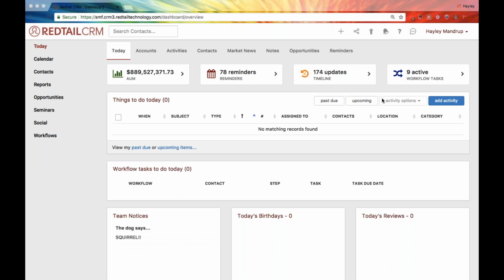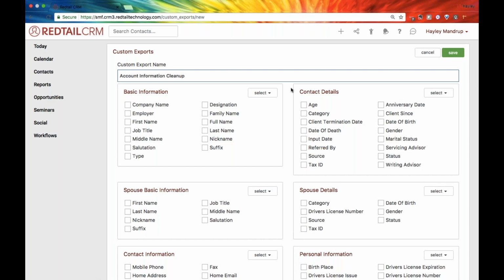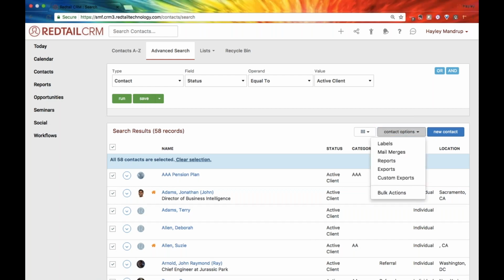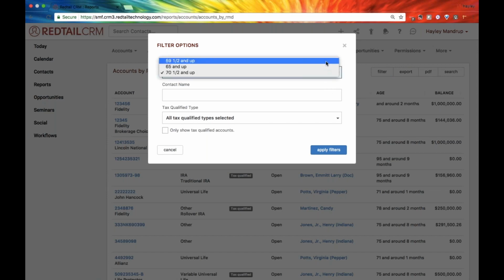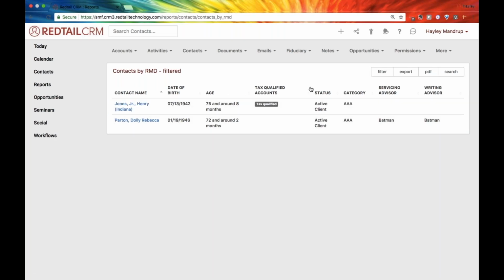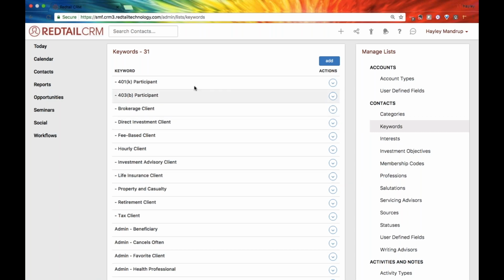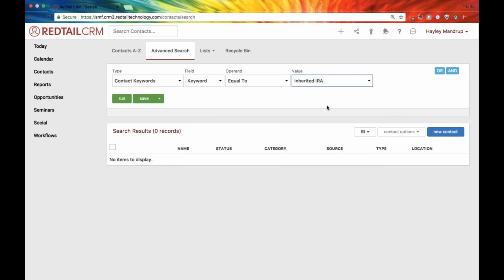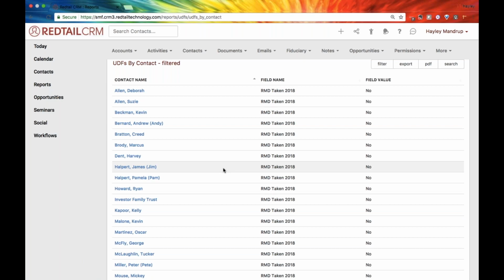RMDs - Stay out of the Penalty Box!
We all know how important it is to make sure your clients are taking their Required Minimum Distributions (RMDs). Redtail CRM makes it easy to track all active clients who are over the age of 70 ½. For clients who are not 70 ½ but inherited an IRA, we recommend adding an “inherited IRA” Keyword to their contact record.

Come to this session to learn ways to track and implement an RMD process that could work for your office!